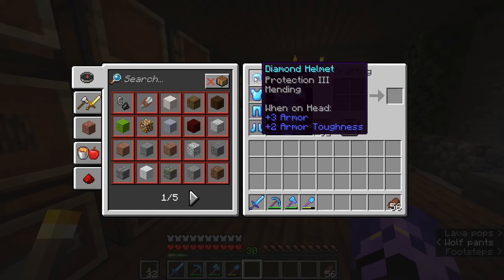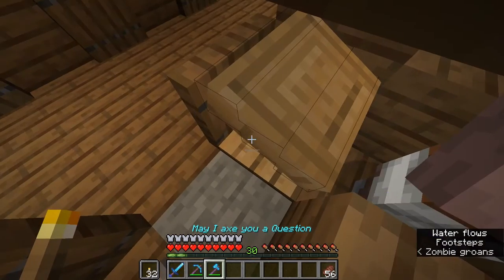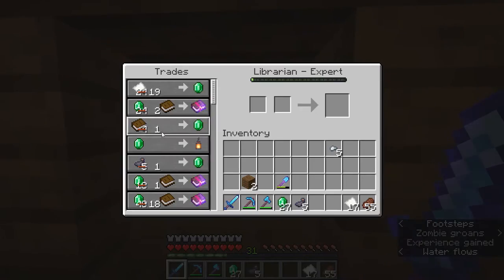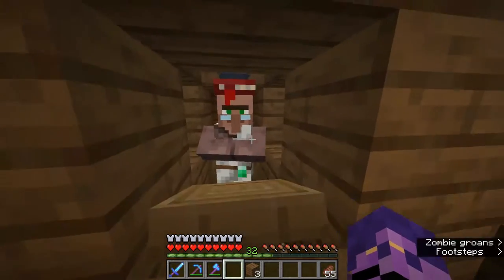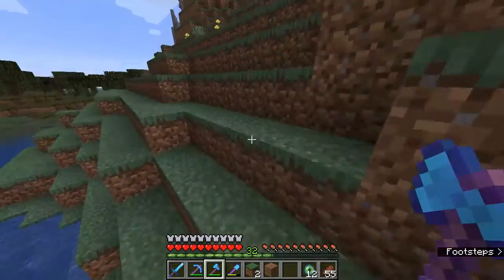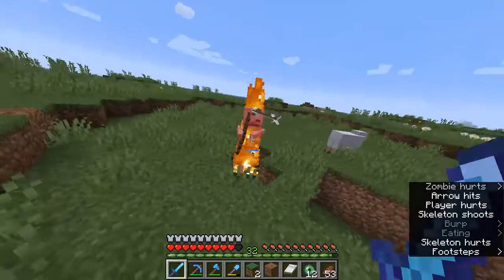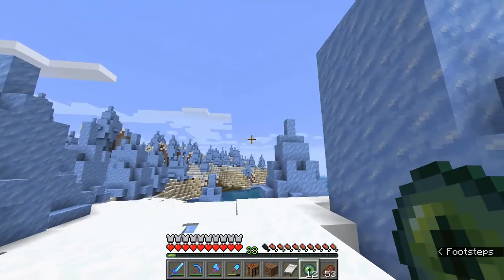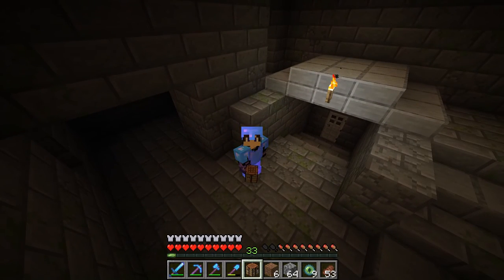How To trade with villagers: Minecraft (Pt.11)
Description:
you finally get to see the villager trading center i hope you enjoy